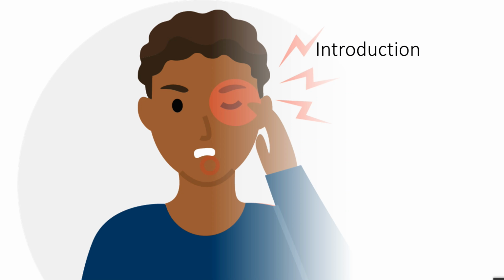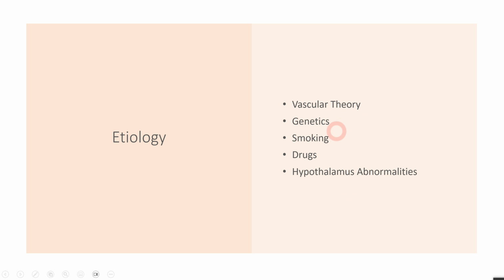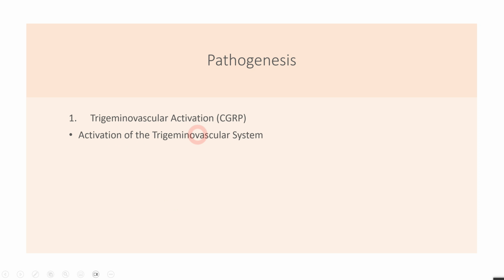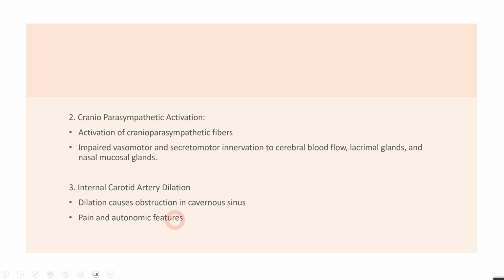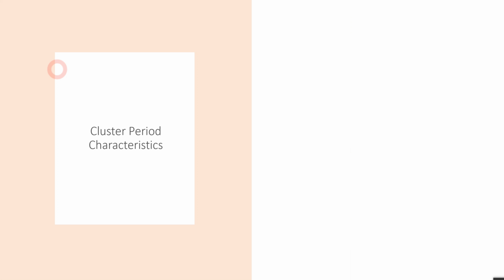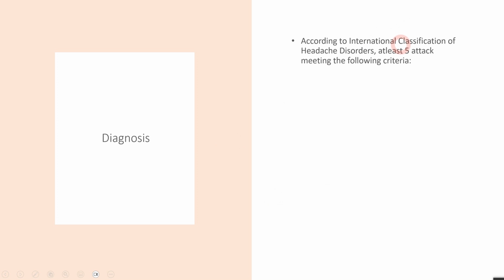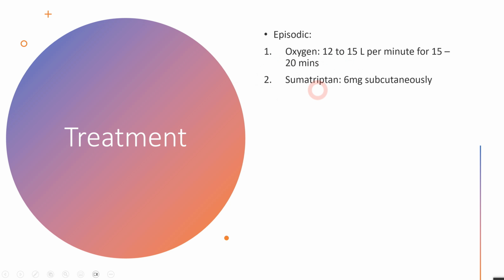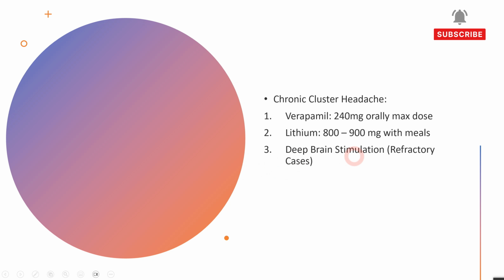Cluster Headaches - Causes, Symptoms, Diagnosis and Treatment.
In this video, we talk about everything you need to know about Cluster Headaches.

Cluster headache is a neurological condition, characterized by severe painful headaches experienced by the patients that is often debilitating.

For doctors and patients, it is of utmost importance to identify and treat cluster headaches as this condition can severely affect the quality of life of patients.